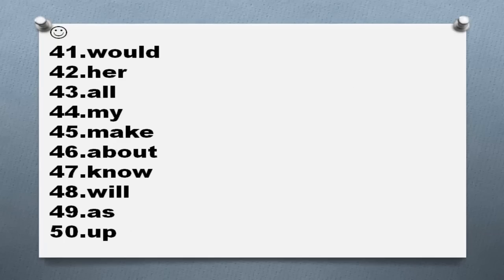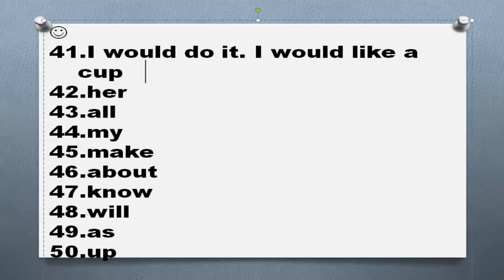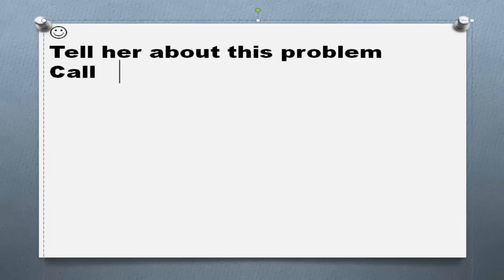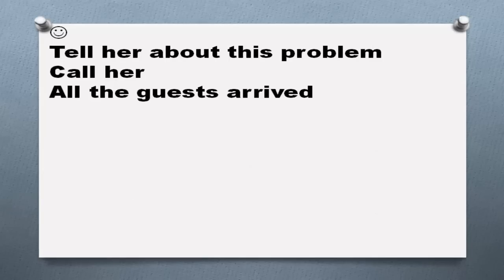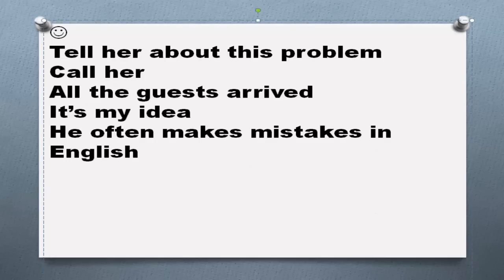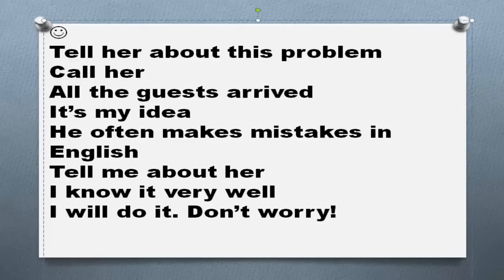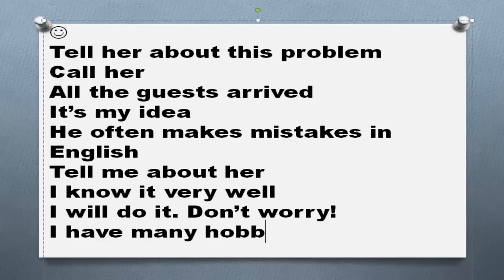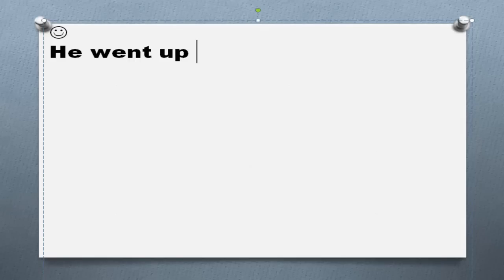5000 английских слов Часть 5 41 50